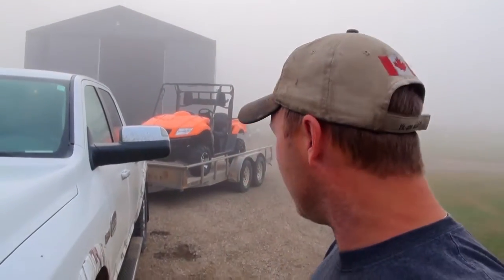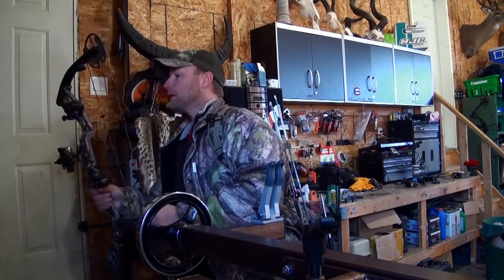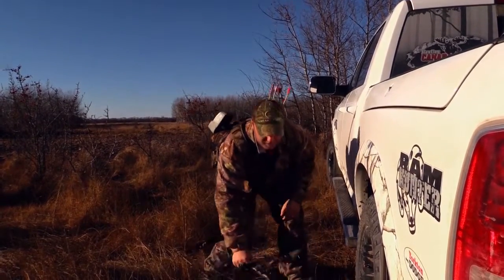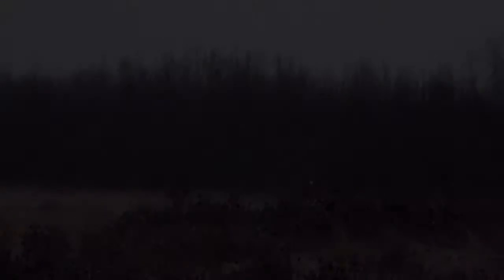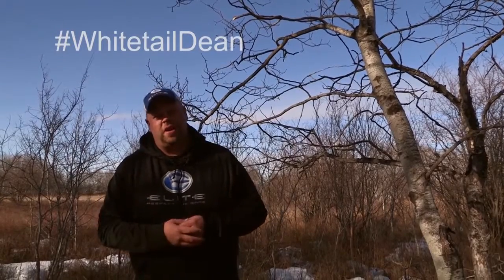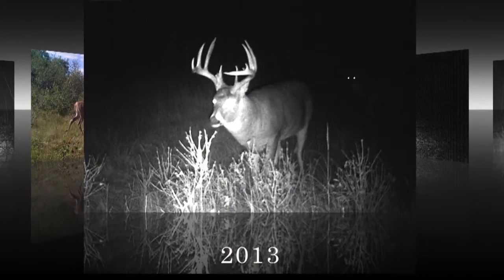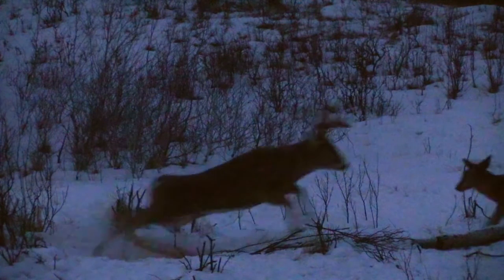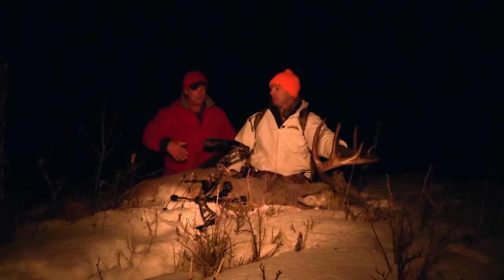S4 Ep 3 Detour FULL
Jason Peterson's hunt for a big 9 takes a sharp turn.